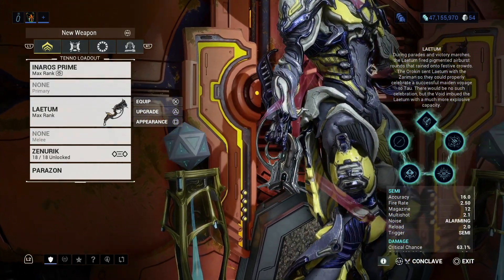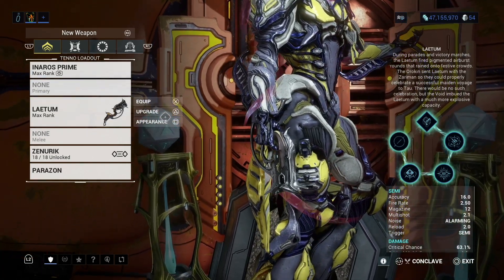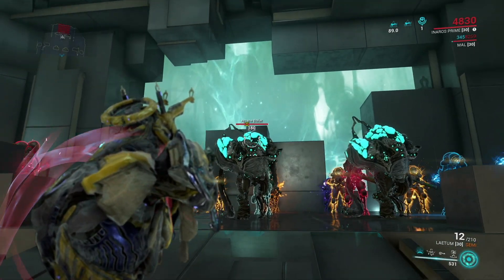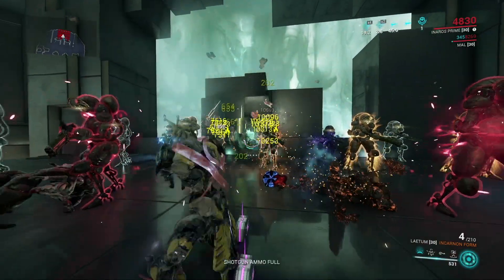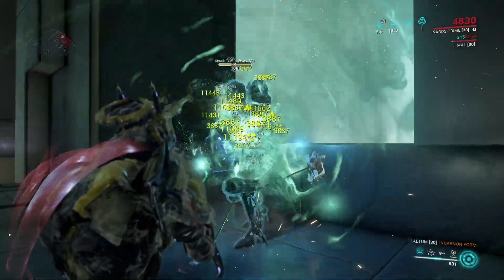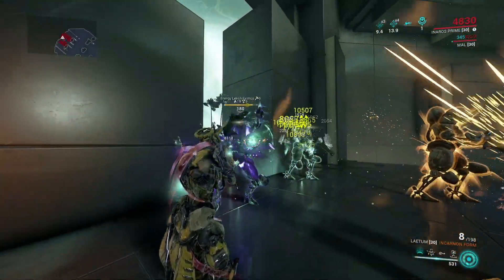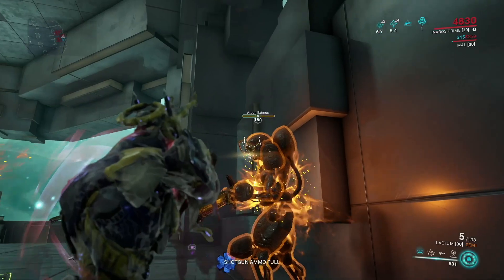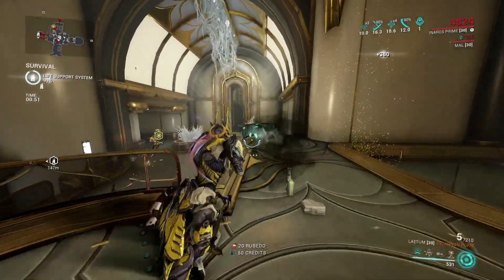Warframe - Laetum (Incarnon Weapon) Review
A review of the ever-evolving incarnon weapon Laetum.

★ ABOUT ME ★